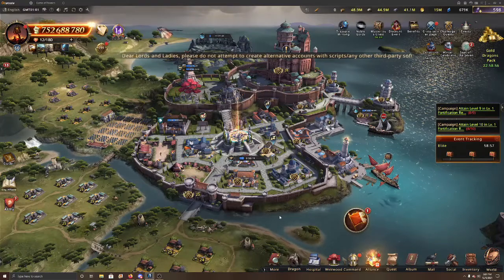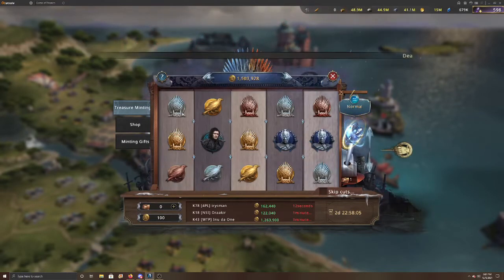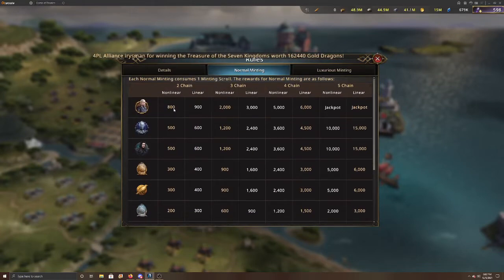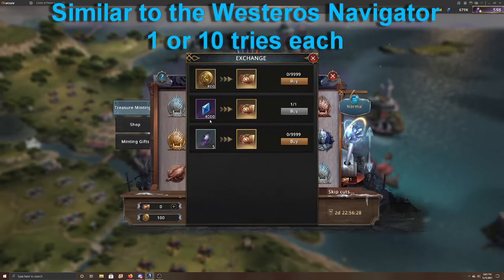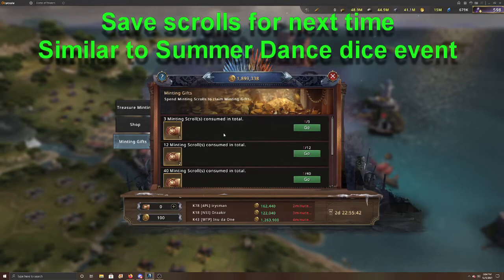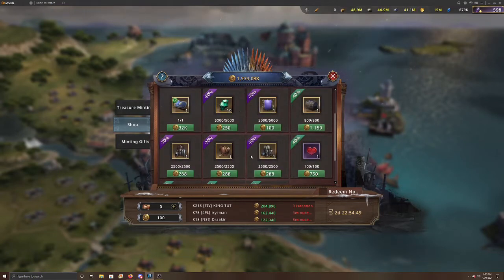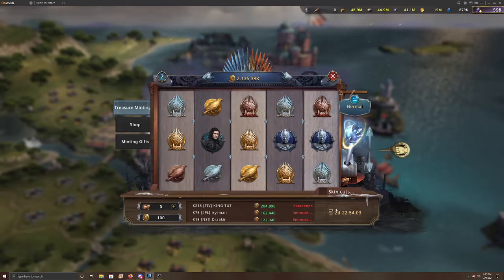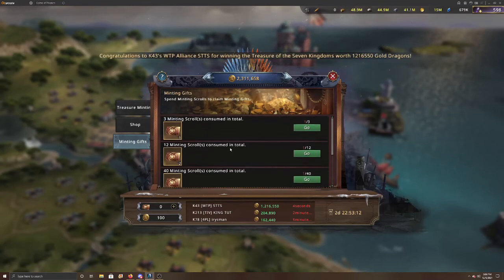Treasure Minting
A new event was just released. Check out my thoughts and advice!